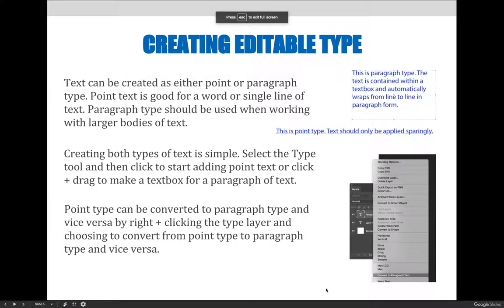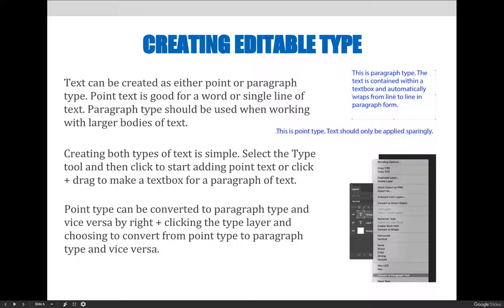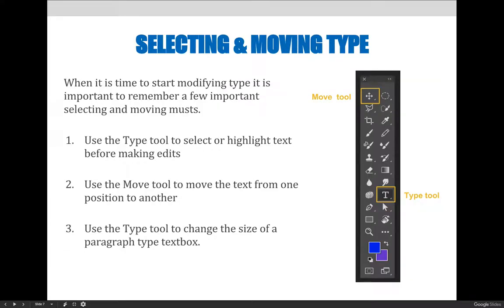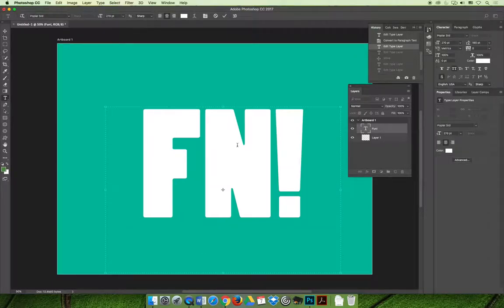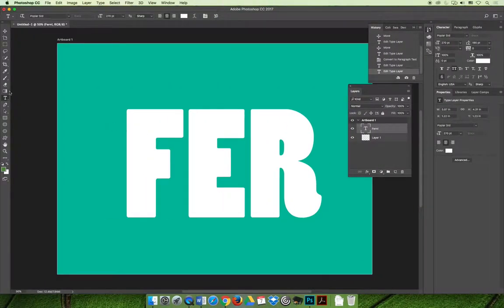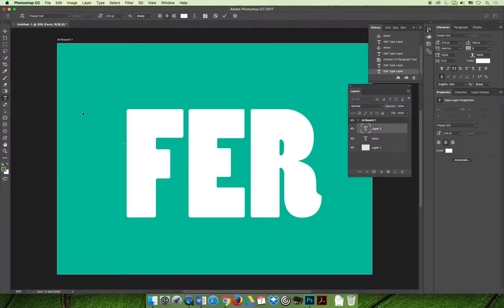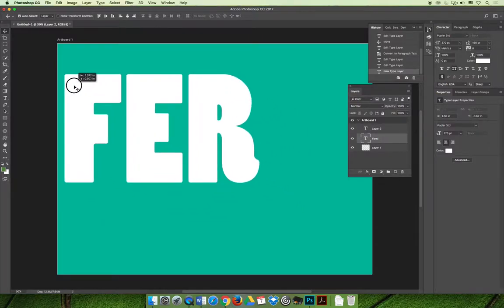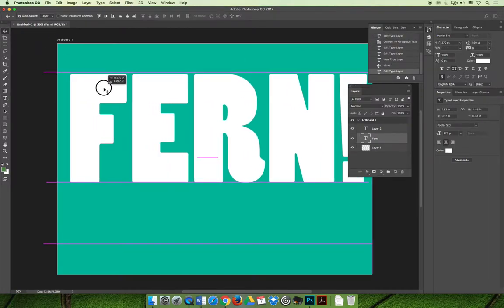ART 1280 – Module 05 / Working With Type (VIDEO 03)